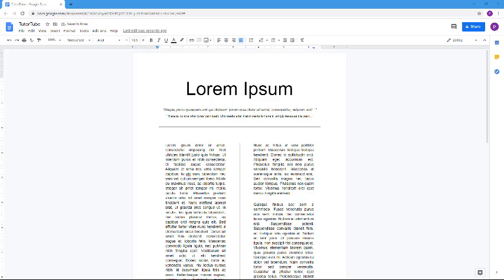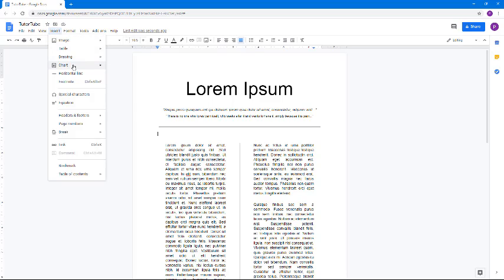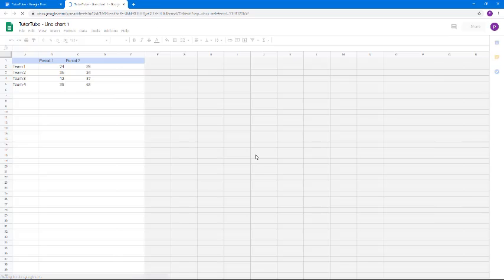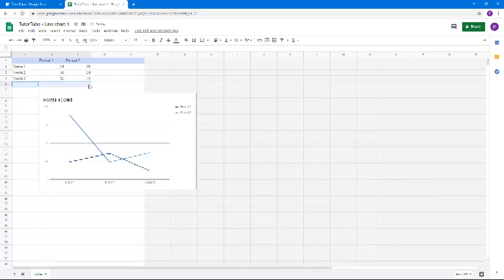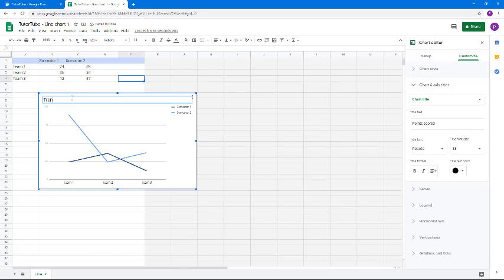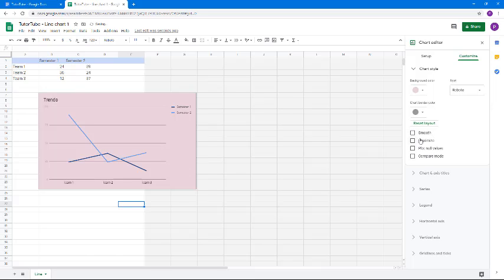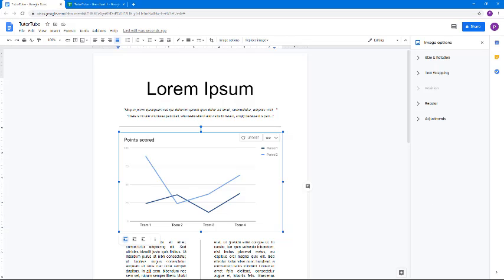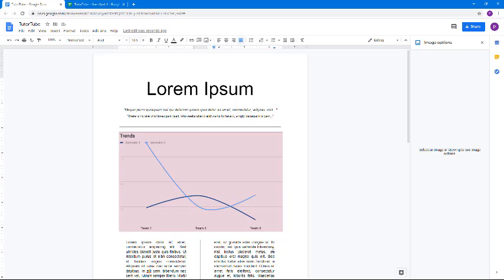Google Docs Tutorial - Lesson 44 - Inserting and Working with Line Chart